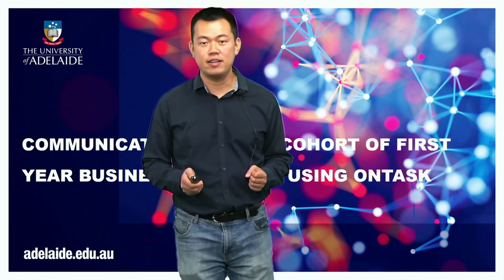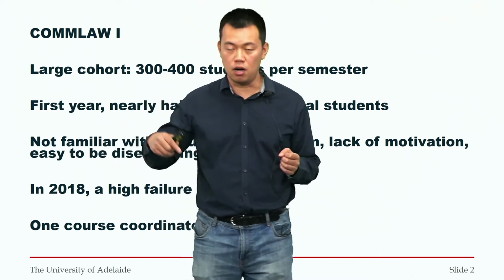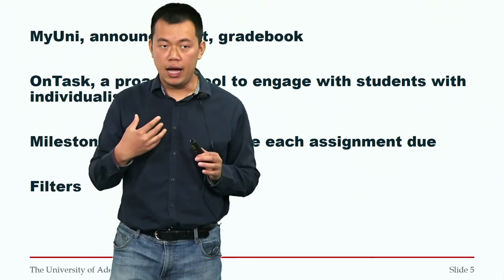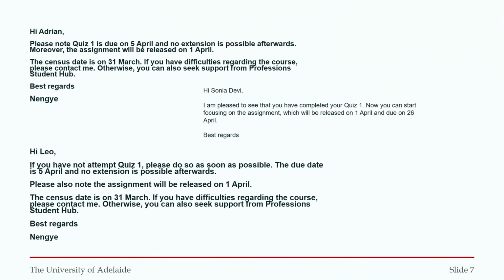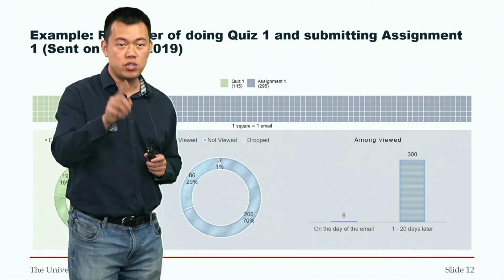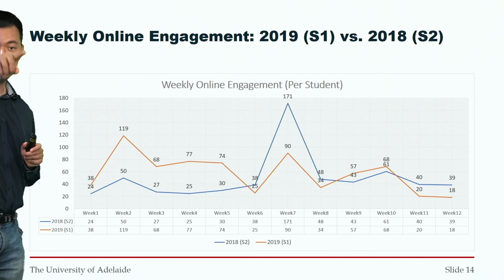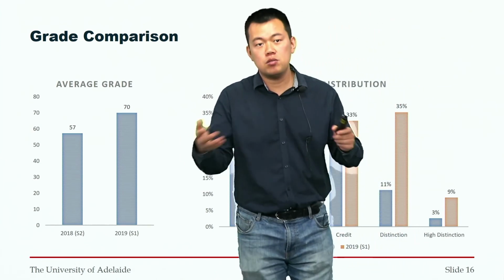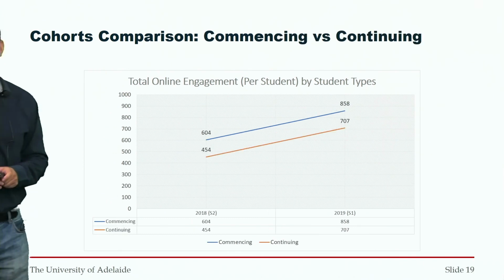Using OnTask to Teach a Large Cohort of Business Students